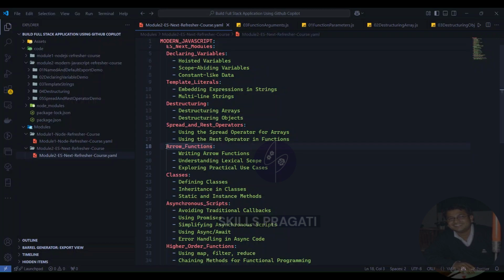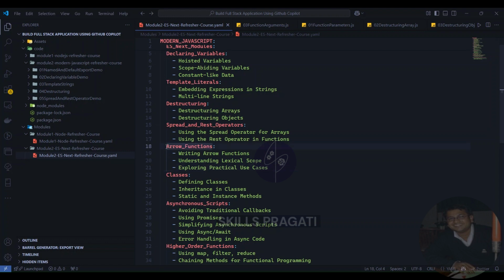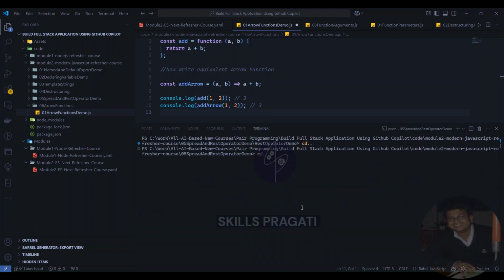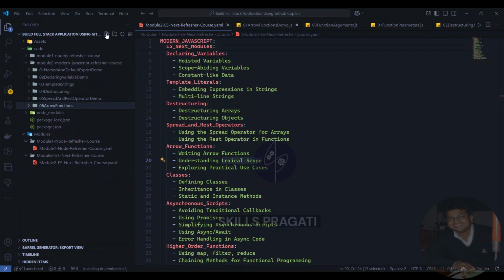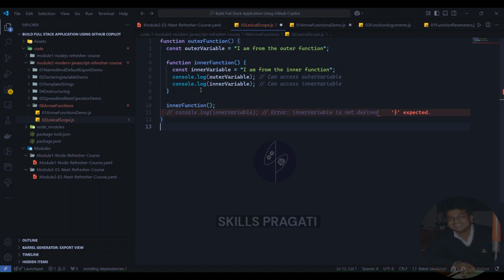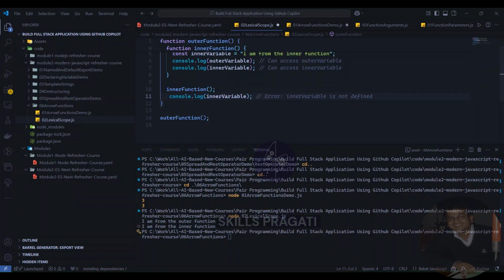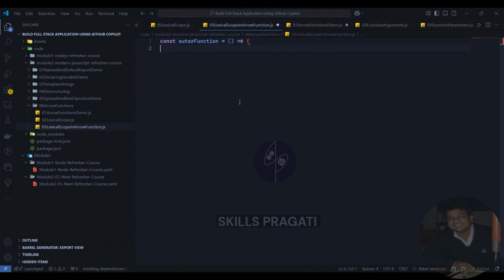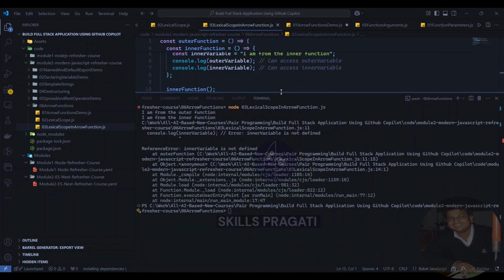06 Arrow Functions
Learn how arrow functions work in JavaScript and why they are a powerful feature for functional programming.